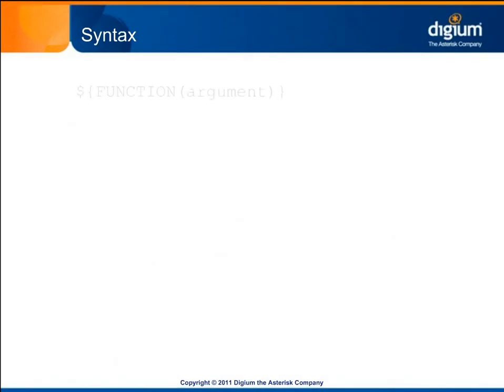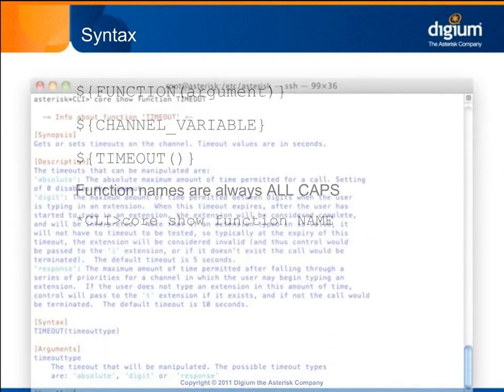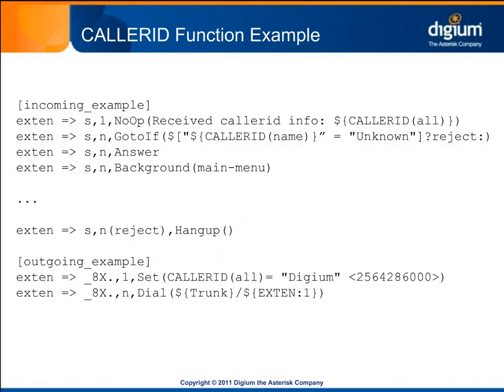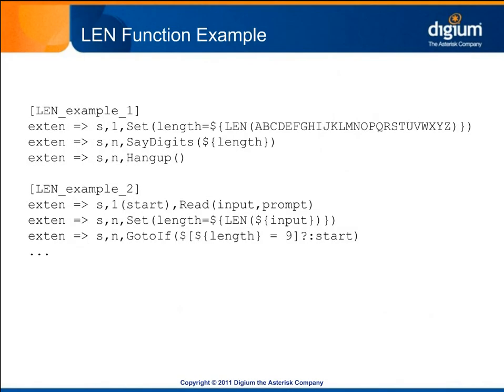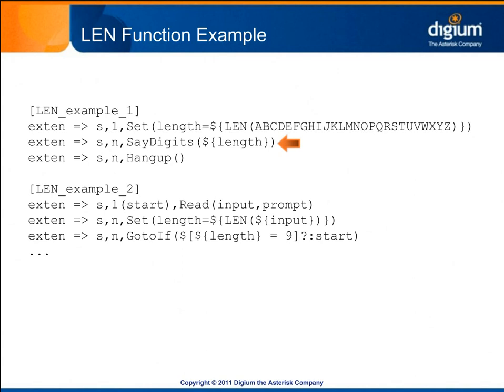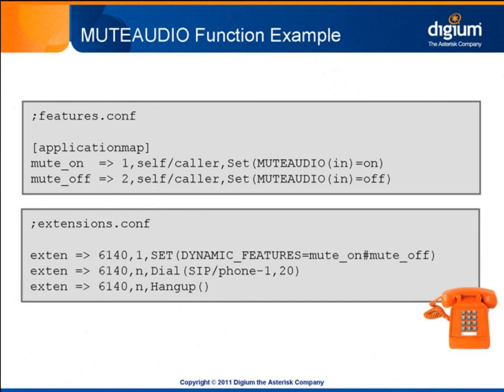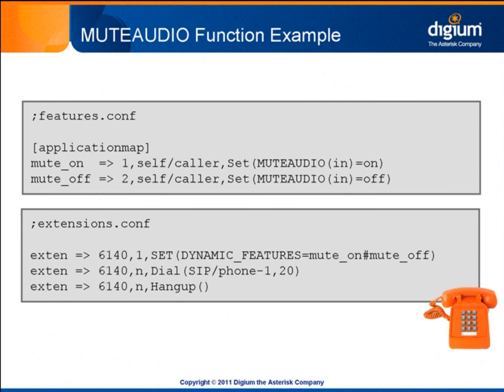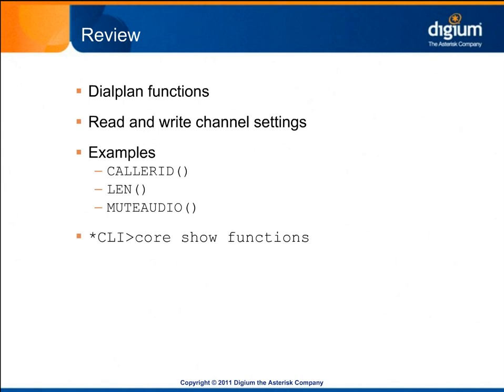Advanced Dialplan - Functions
Dialplan functions are similar to dialplan applications, but instead of implementing an action or event on a channel, they usually read or write a channel setting.
Function syntax and examples are presented here.